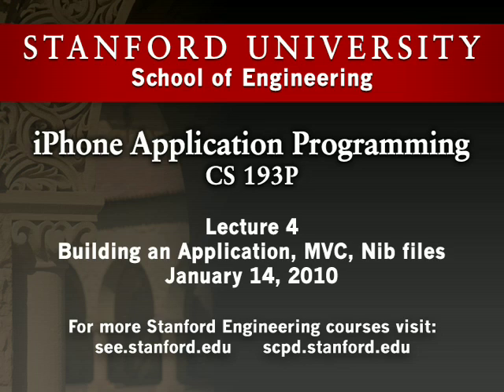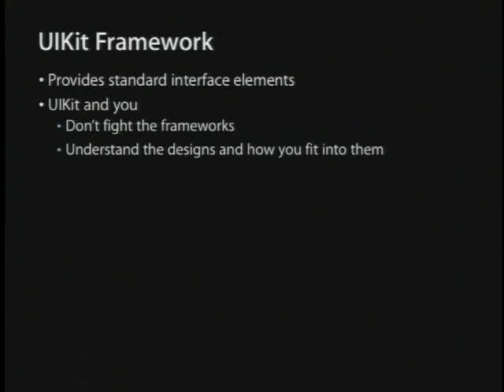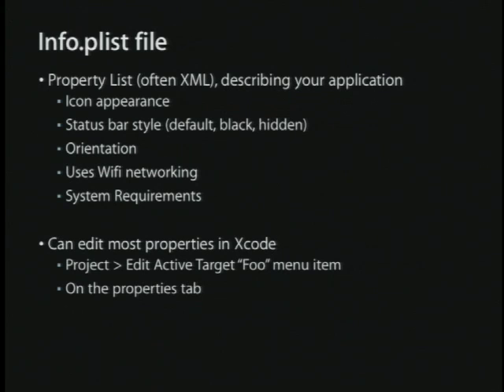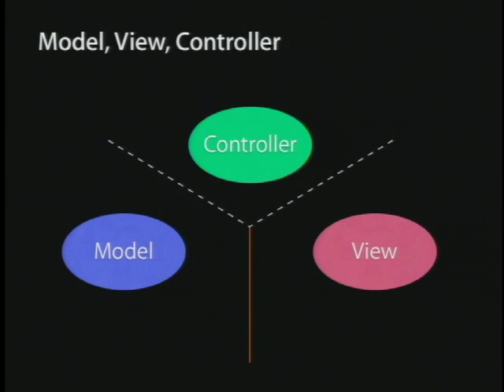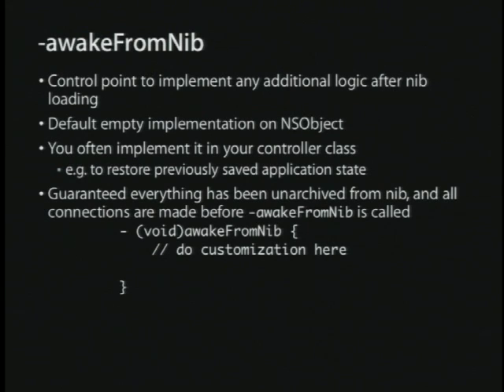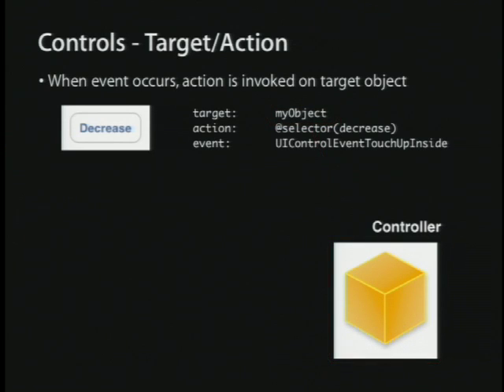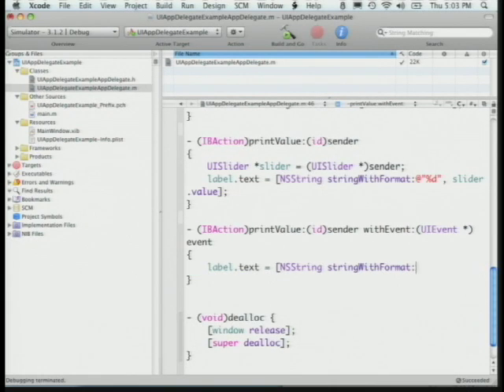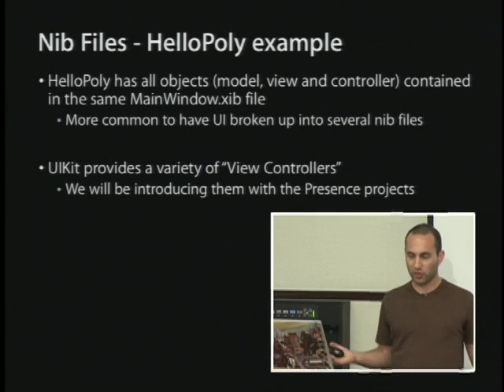4. Building an App; Model, View, Controller; Nib Files; Controls and Target-Action (Jan14, 2010)